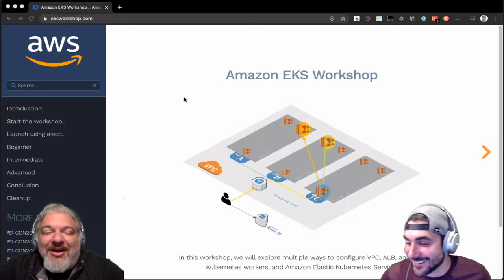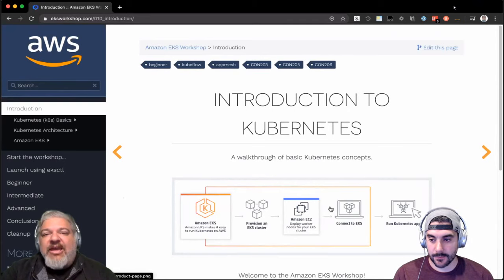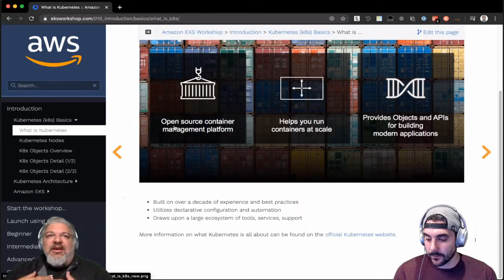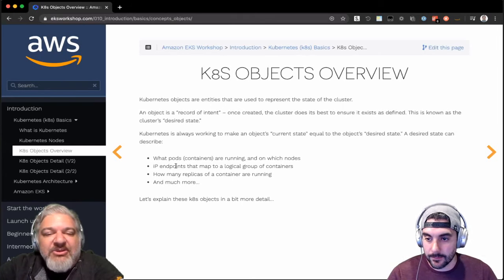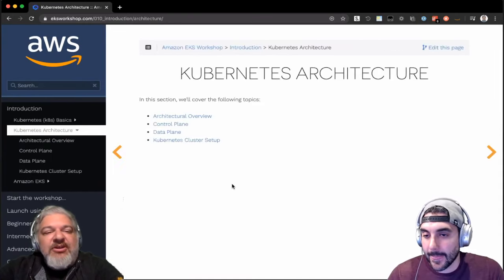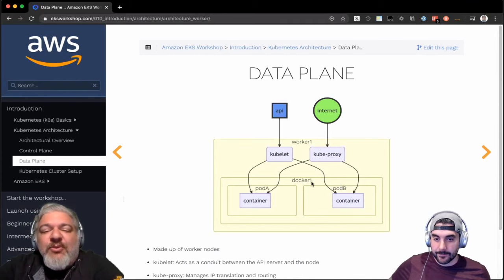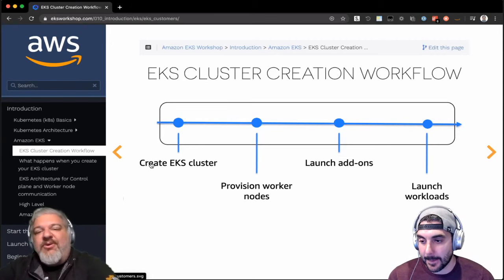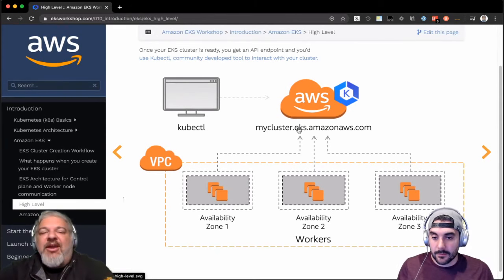Introduction to EKS Workshop - Kubernetes explained!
Here's the first part of the Amazon EKS Workshop. We talk about high level details of what a container orchestrator is, what Kubernetes is, and general architecture.

0:00 Intro
3:07 What is Orchestration?
7:28 Why did AWS Build EKS?
12:46 Walk-through of Kubernetes
26:57 Kubernetes Architecture
36:22 Introduction to EKS
42:40 How is EKS Built?
45:32 EKS High Level Workflow